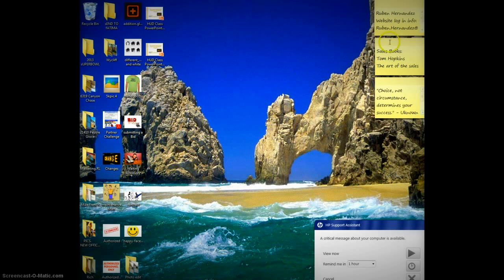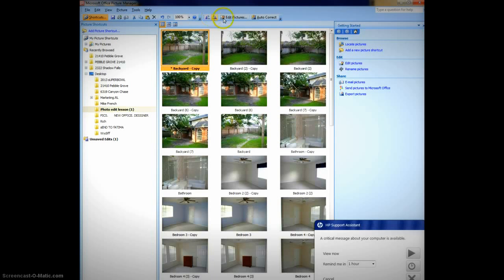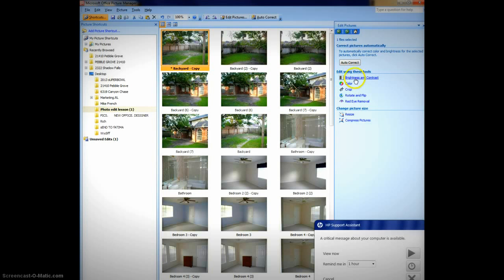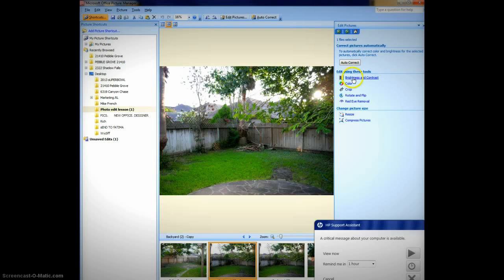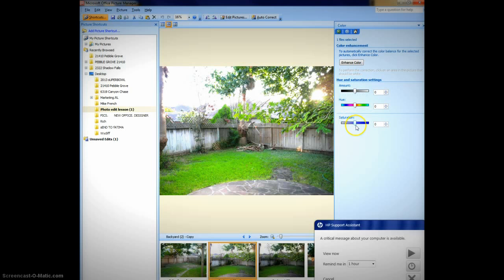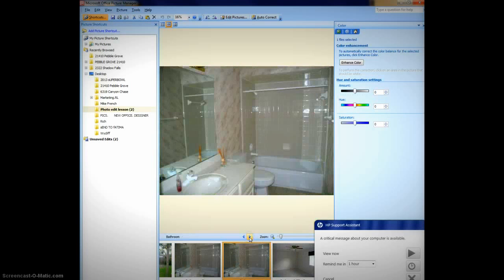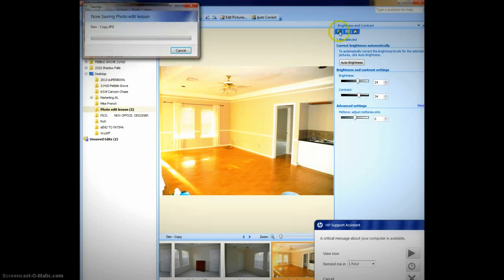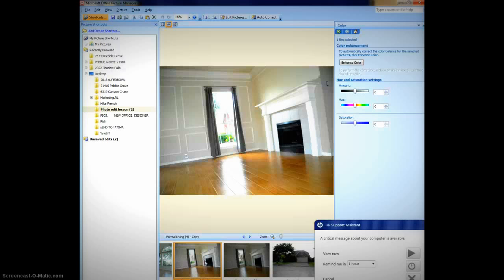Century 21 TREG How To edit photos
A short video showing how to edit photos of real estate in Microsoft Picture Manage.